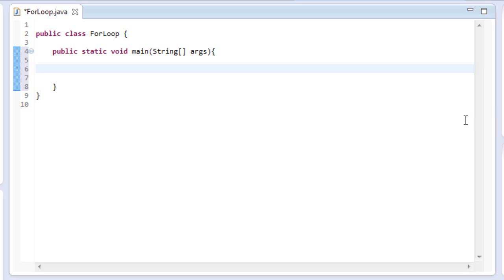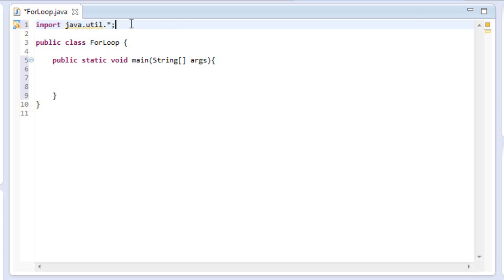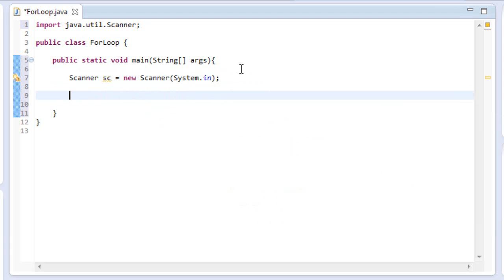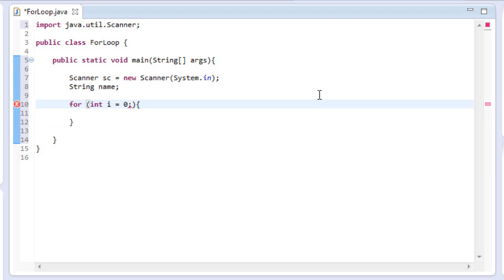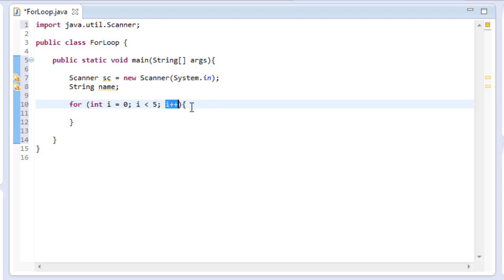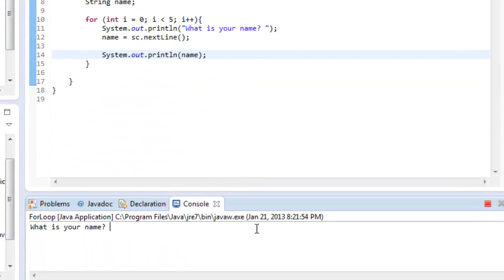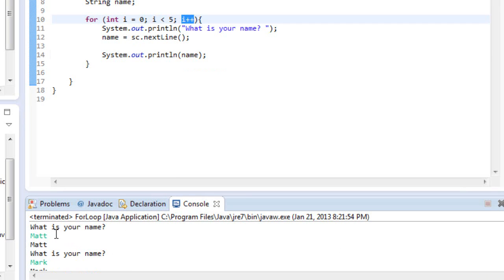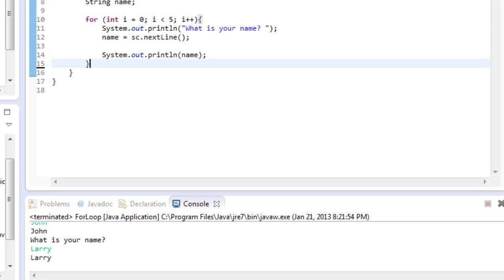Java Programming: 11 - For Loop